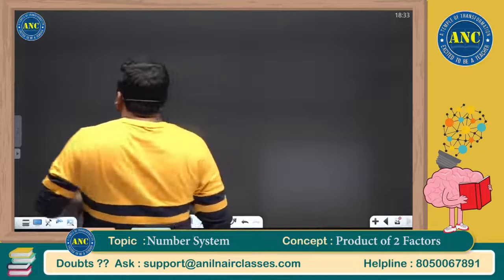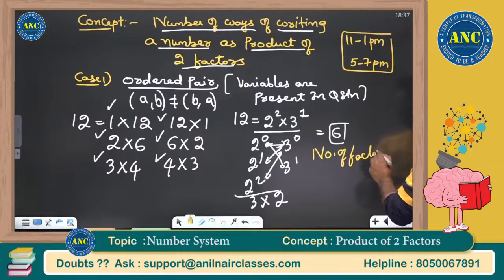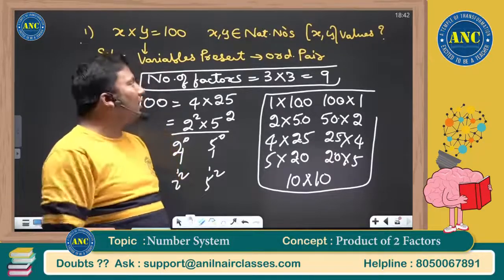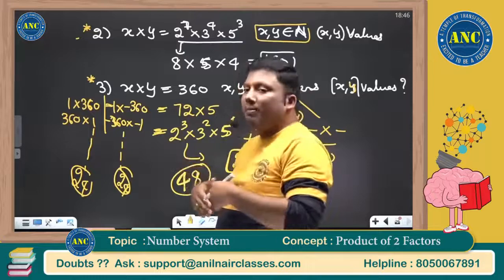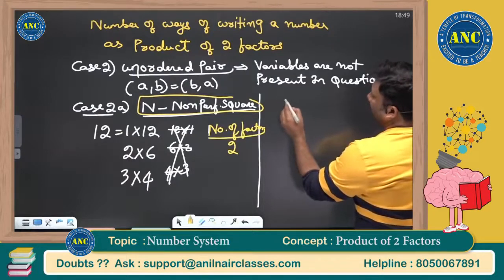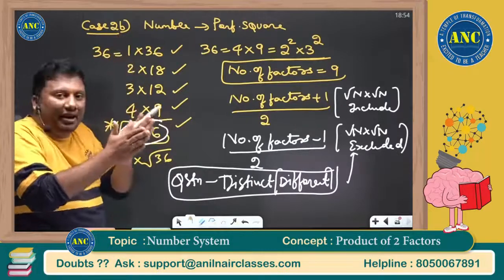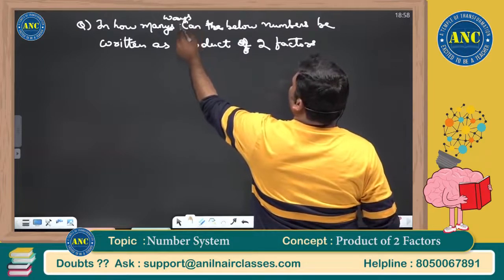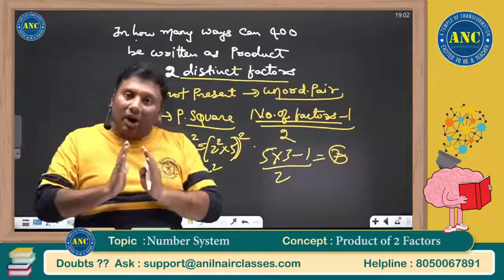Integral Solutions ( Session-1) || CAT 2022 || ANIL NAIR || Download ANC App | Concepts